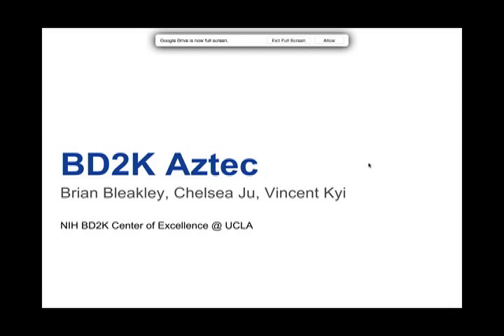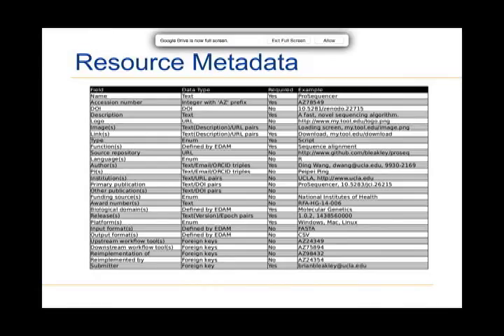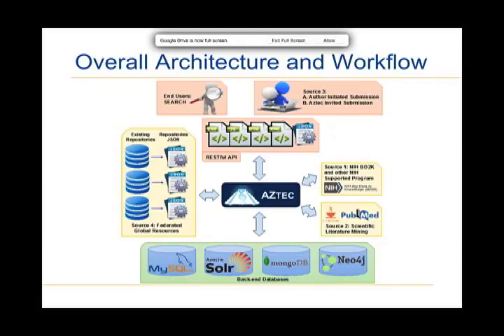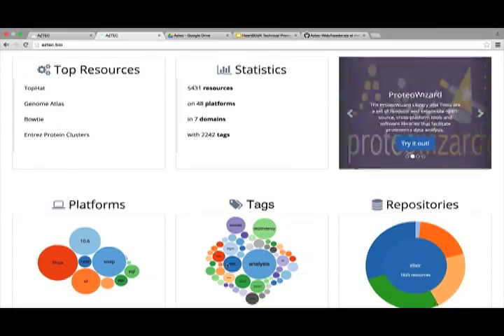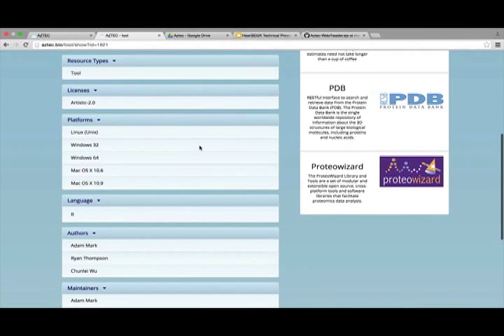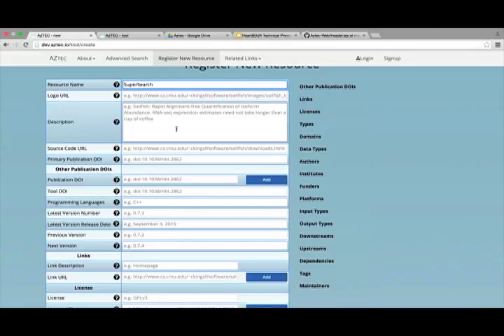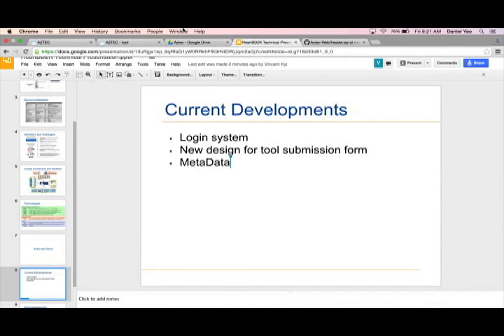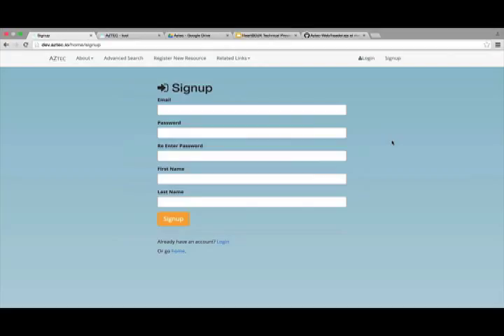Aztec: Global Resource Discovery Index